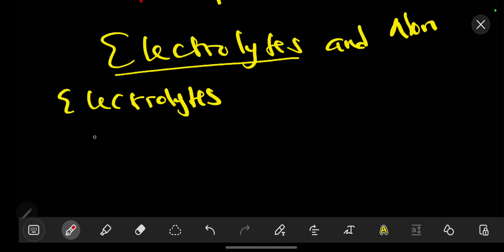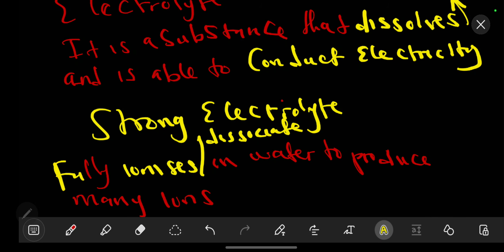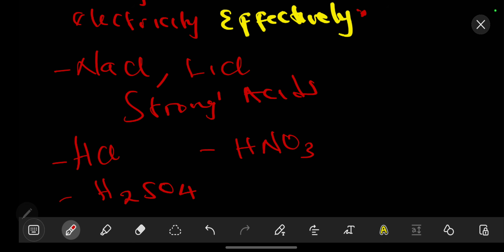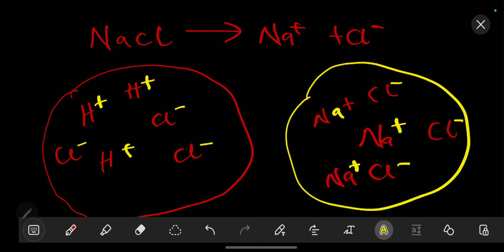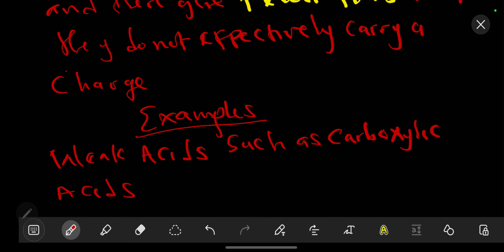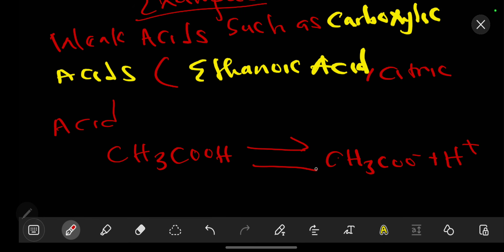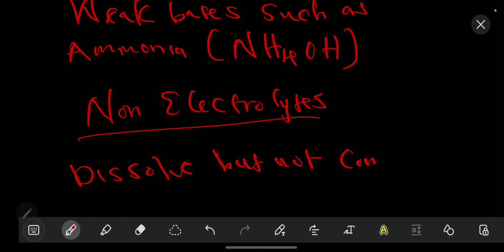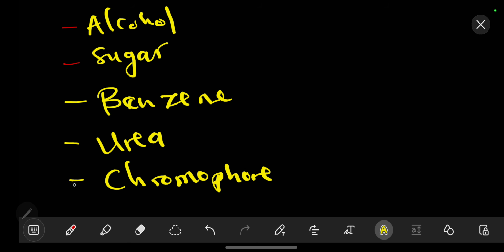Reactions in Aqueous solutions part 2- ELECTROLYTES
🔬 Reaction in Aqueous Solution – Part 2: Electrolytes ⚗️
In this video, we continue our exploration of reactions in aqueous solutions by focusing on electrolytes — what they are, how they behave in water, and why they’re important in chemical reactions.
📌 What You’ll Learn in This Lesson:
✔ Definition of electrolytes and nonelectrolytes
✔ Differences between strong, weak, and non-electrolytes
✔ How electrolytes dissociate in water
✔ Examples of common electrolytes (acids, bases, salts)
✔ Conductivity in solutions — how electrolyte strength affects it
✔ Real-world applications and reaction predictions
👨‍🏫 This video builds on Part 1 (Solutions & Solubility), so be sure to watch that first if you haven’t already!
📘 Key Terms Covered:
🔹 Aqueous solution
🔹 Ionization & dissociation
🔹 Strong vs weak electrolytes
🔹 Electrical conductivity
🔹 Ionic vs molecular compounds
🎓 Perfect for:
✔ High school chemistry
✔ First-year college science
✔ Revision before tests and exams